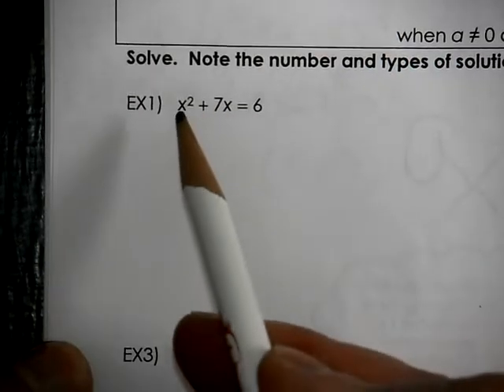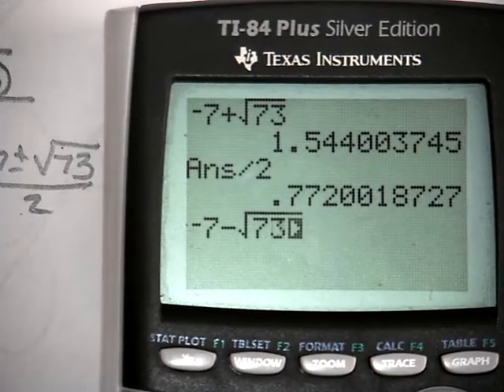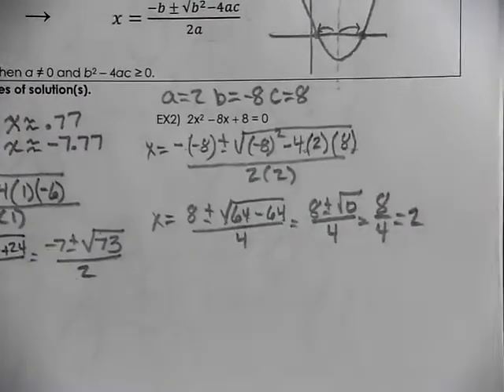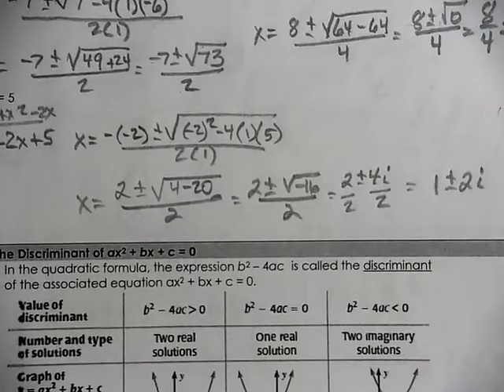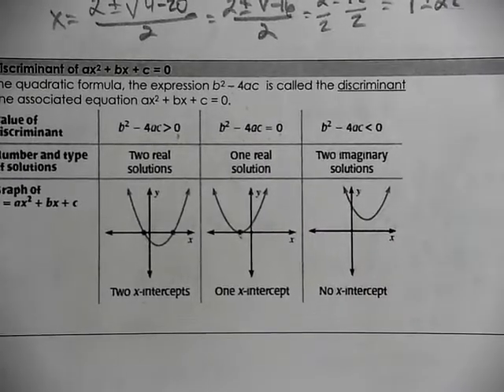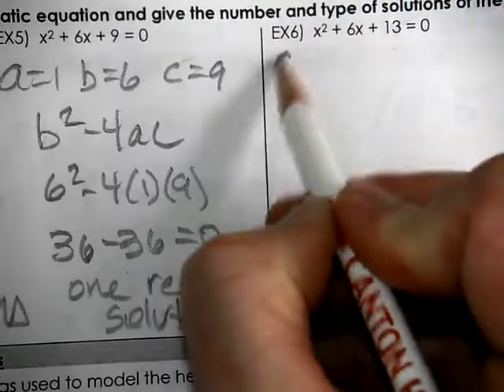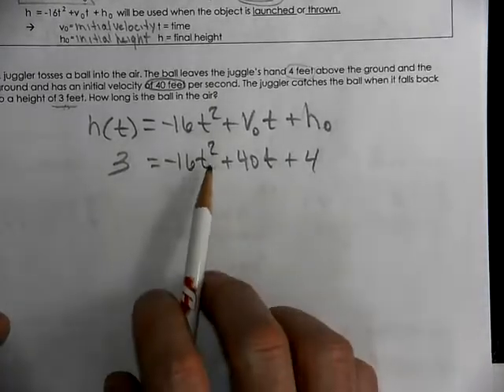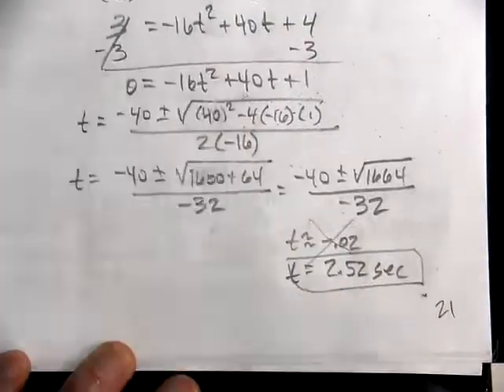A2T 1C 5 Quadratic Formula and Discriminant